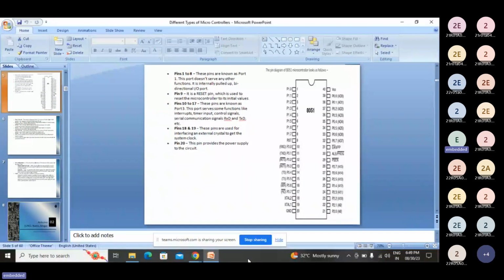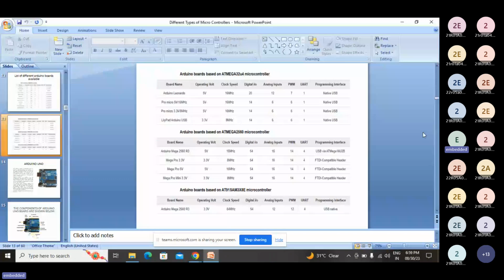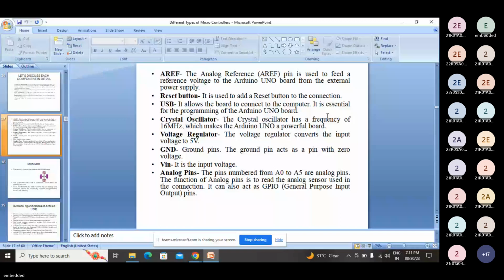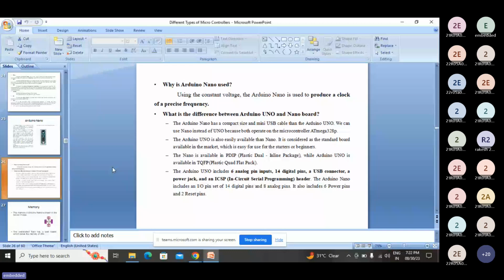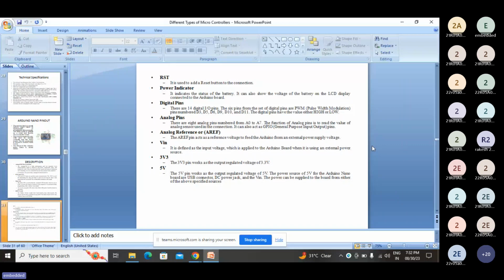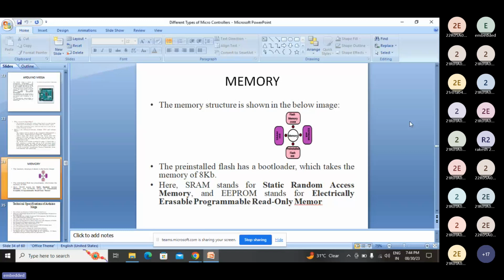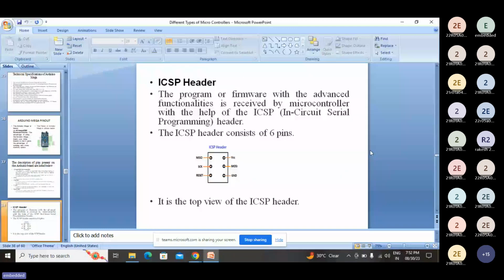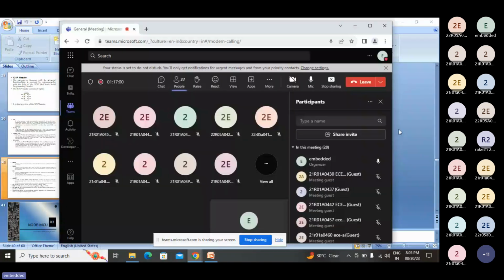EMBEDDED SESSION-3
AMBEST TECHNOVATION PRIVATE LIMITED
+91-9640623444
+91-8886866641